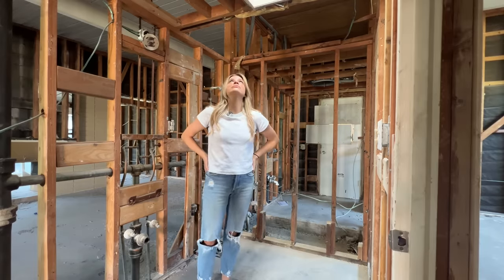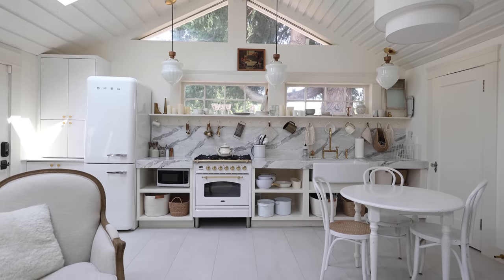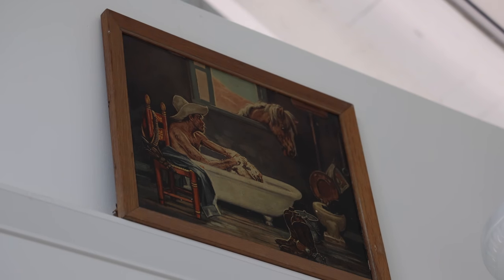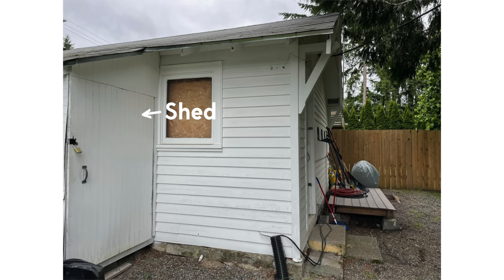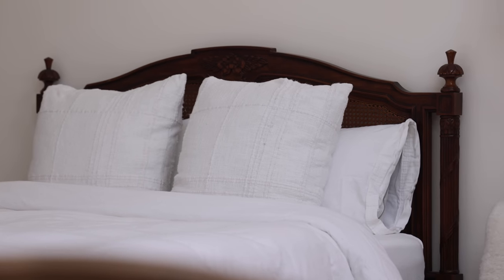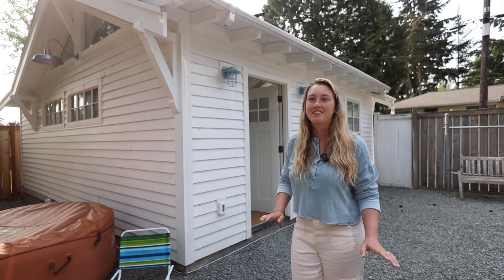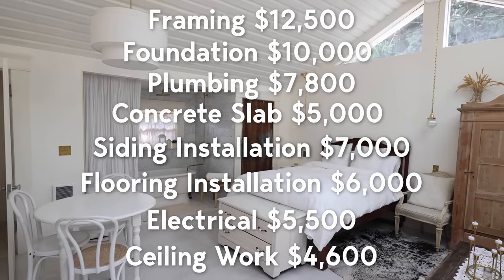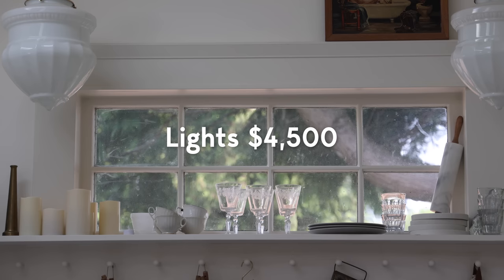The Cheap House You Can Build In Your Own Backyard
On my mission to explore cheap housing options... why not convert your unused garage space? ADU's and DADU's are often talked about, but garage conversions are also picking up in popularity. They are often the cheapest and fastest way to create more livable space and rental income! Today I explored The Landing Suite, and Airbnb near Seattle which was recently converted from a garage. We dive into the costs to convert and how to find a house to convert.